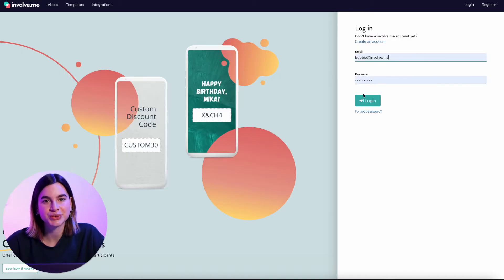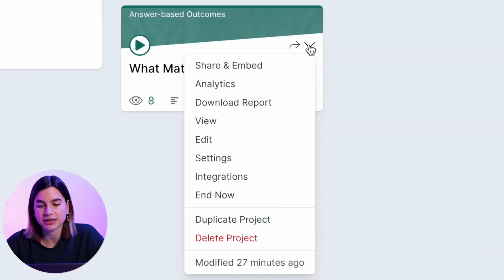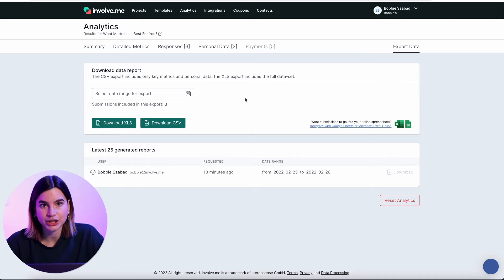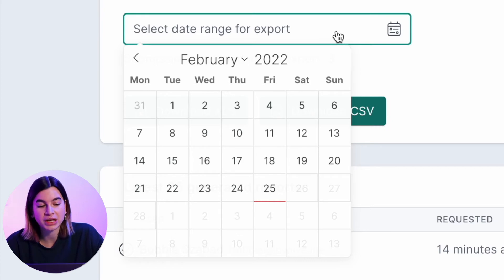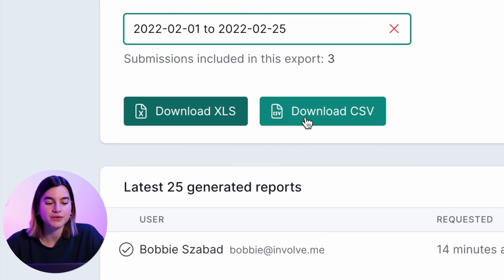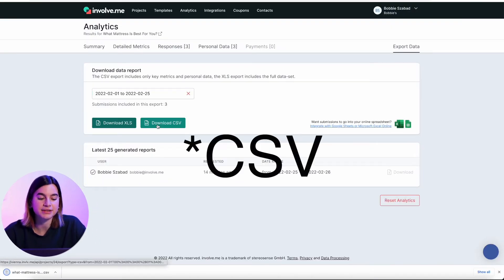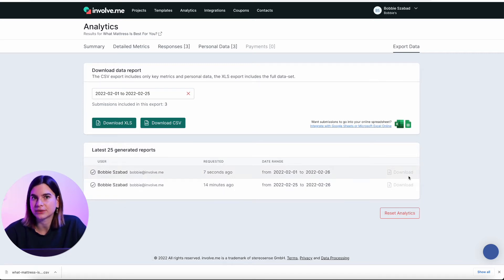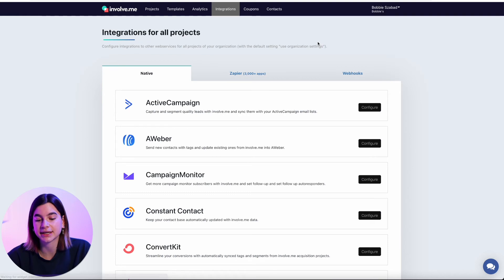How To Export Survey Responses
Today's tool tip is all about exporting data from your published involve.me projects!

0:00 Intro
0:15 Tutorial
0:37 Exporting data
1:46 Exporting data for bigger projects
2:14 DISCOUNT CODE
2:25 Outro
2 MONTH PROMOTION ENDED.